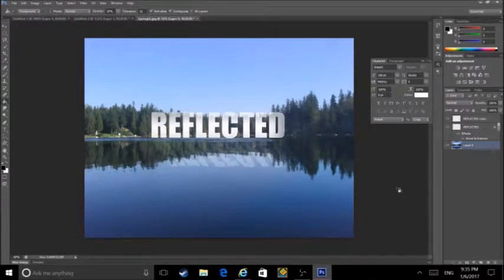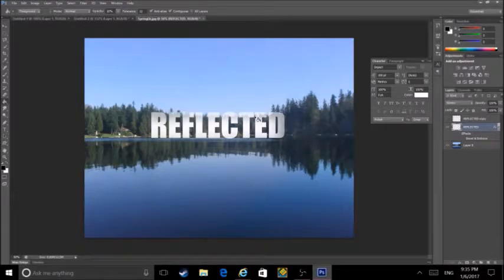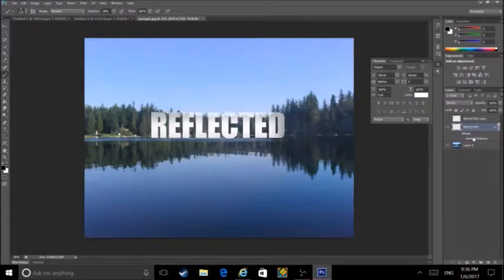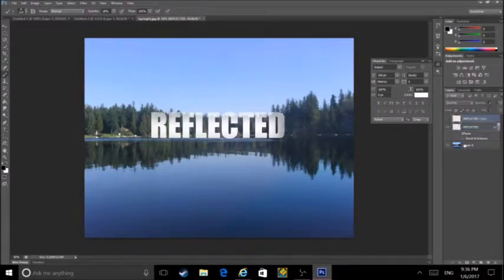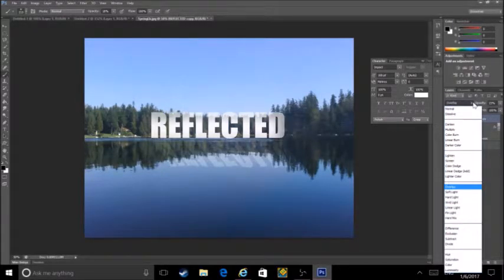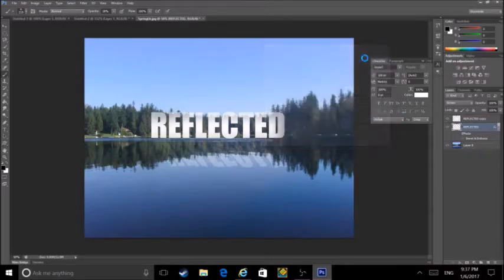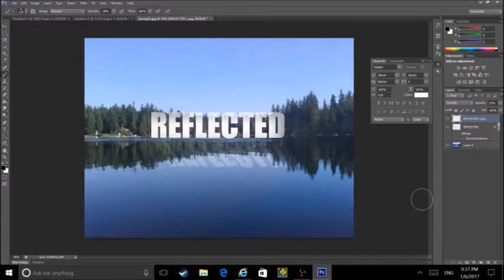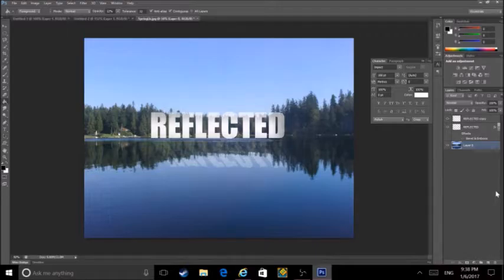Photoshop Tutorial: Reflected Text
Sorry for all the stutters. I couldn't talk today XD. Hope you enjoyed though.